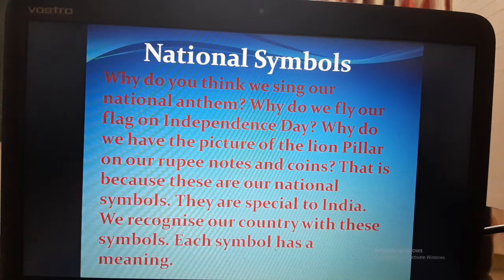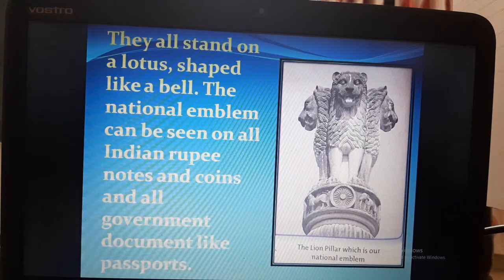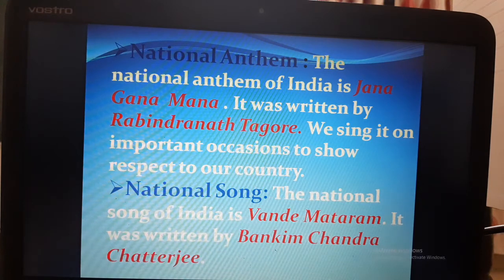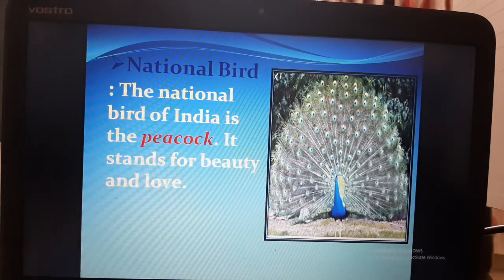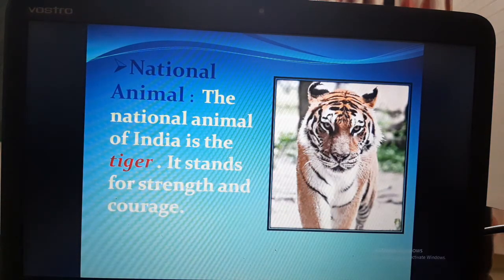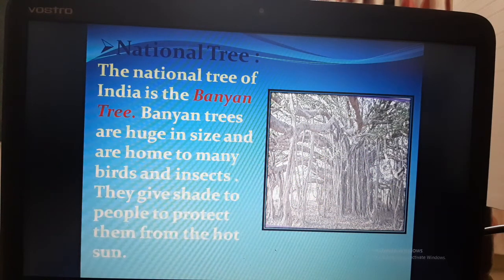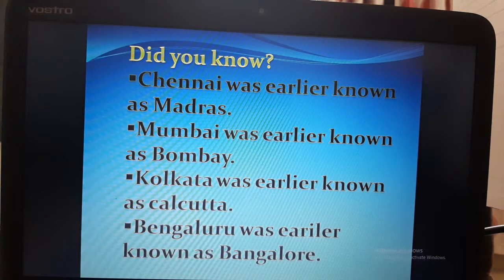My country# National symbols# std-4th science